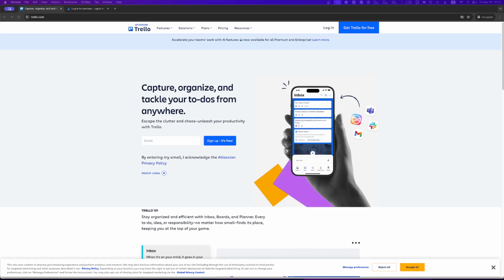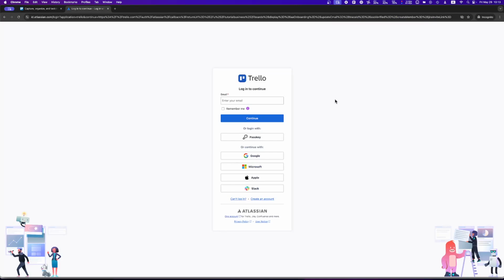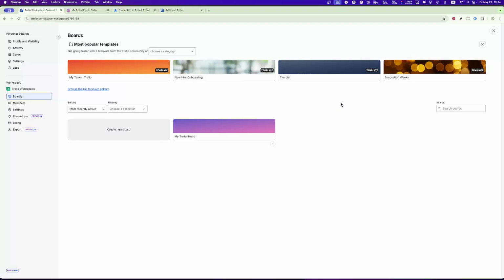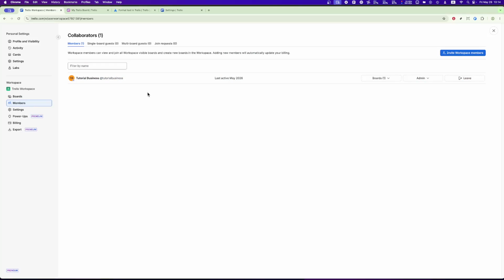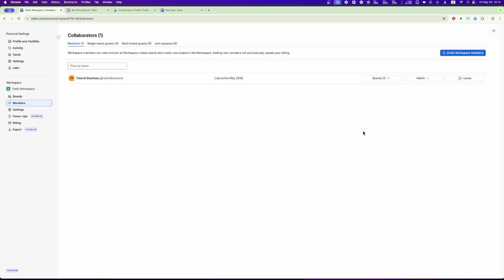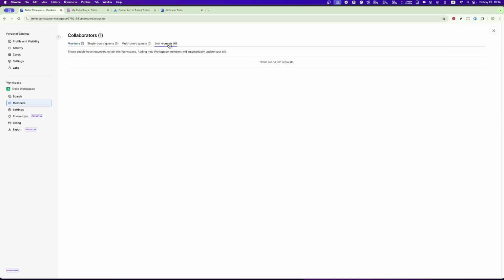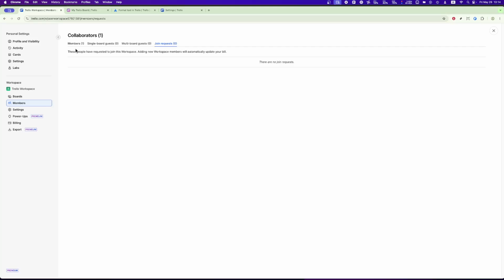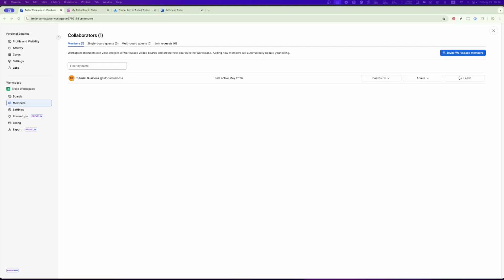How to View and Manage Workspace Collaborators in Trello (Step-By-Step) [2026 guide]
00:00 Introduction
00:22 Logging into Trello
00:57 Accessing Your Workspace
01:15 Viewing Workspace Members
01:38 Reviewing Guest Access
01:54 Managing Join Requests
02:07 Checking Inactive Accounts
02:24 Verifying Roles and Permissions
02:42 Conclusion